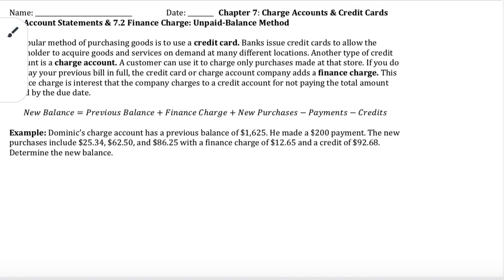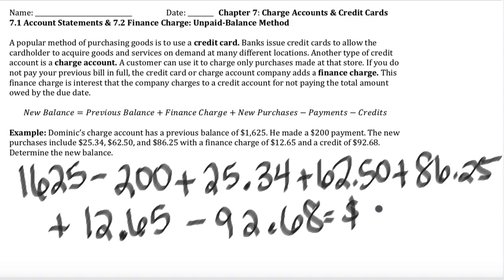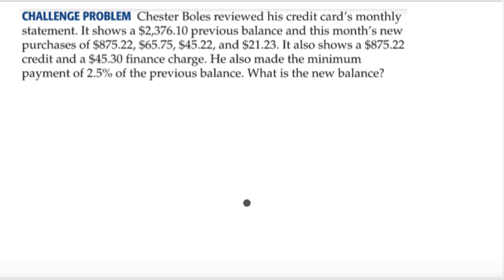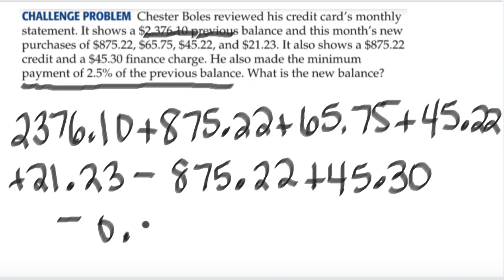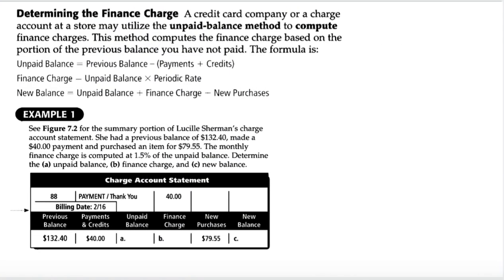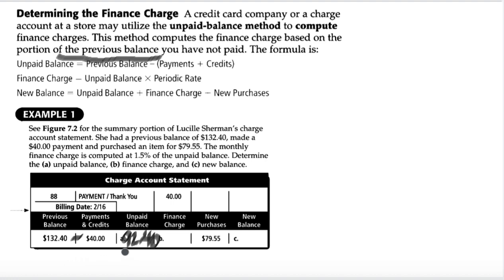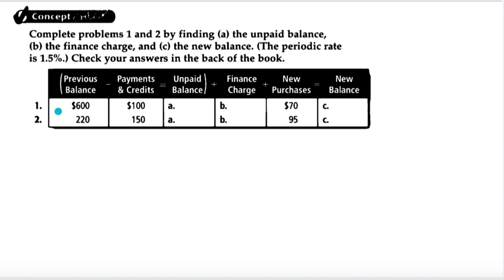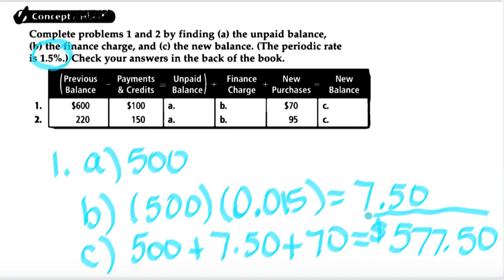7.1- 7.2 Financial